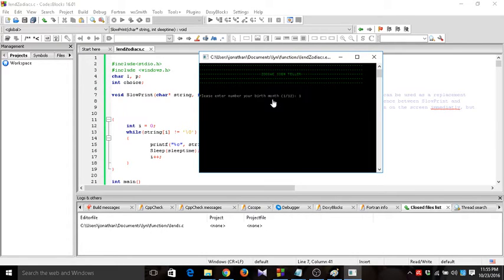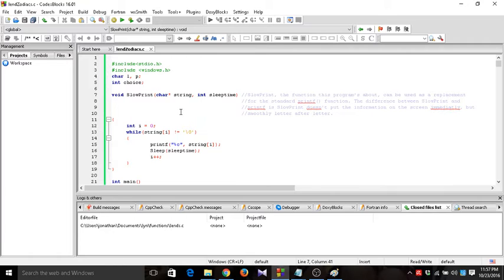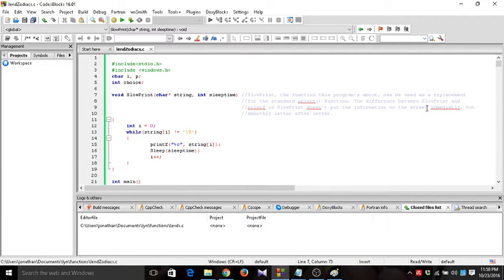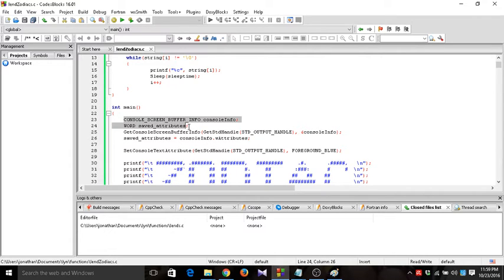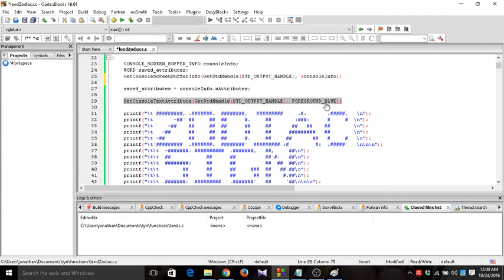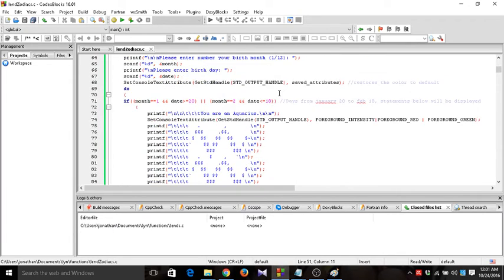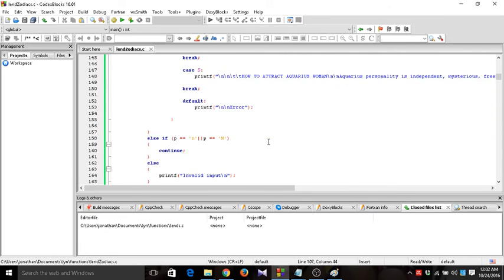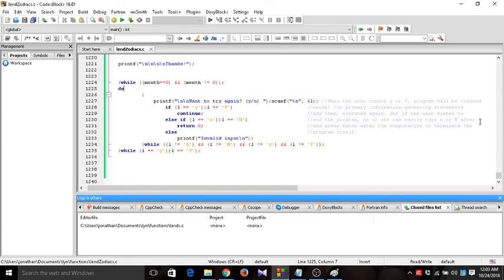Zodiac Sign Teller using C language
By:Lugatiman